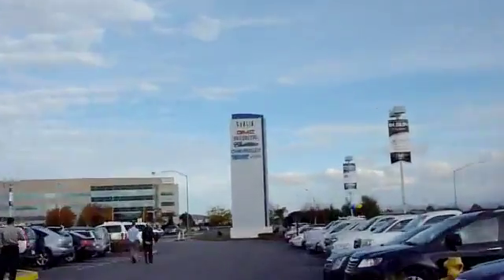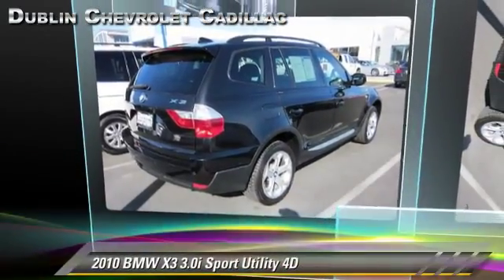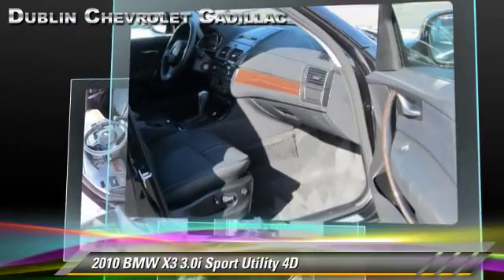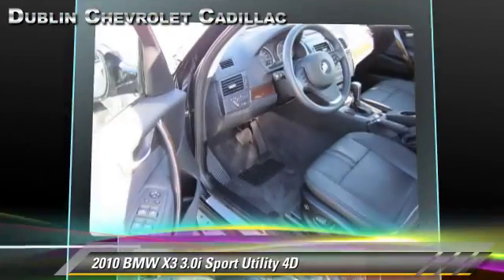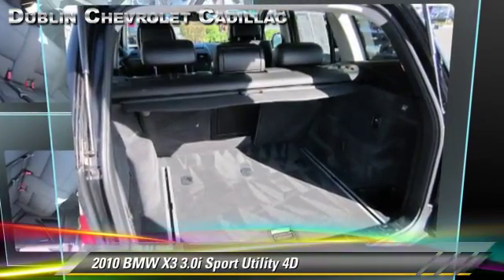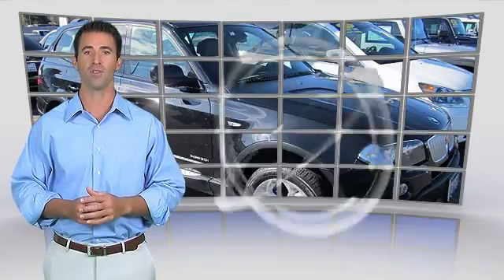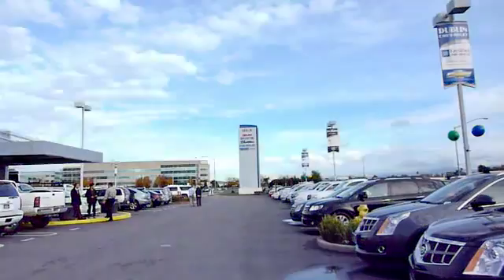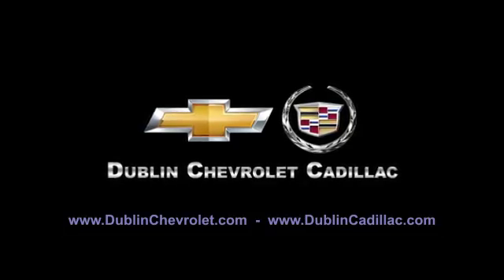Dublin Chevrolet Cadillac Hummer, Dublin CA 94568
[DFIN:2:2262105:I:39AF08C2:a7b0a29f81bd4da2ee2f9c6711dce89d]